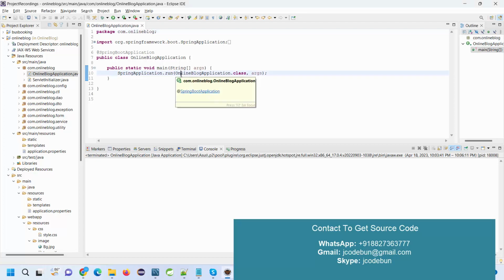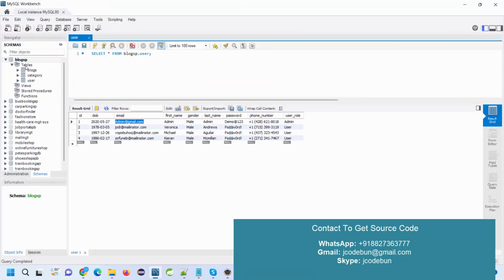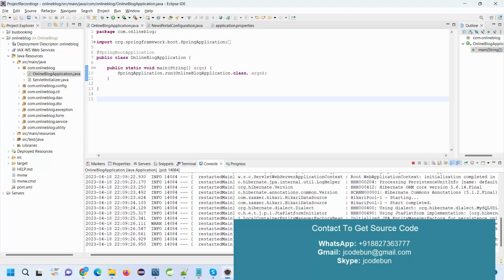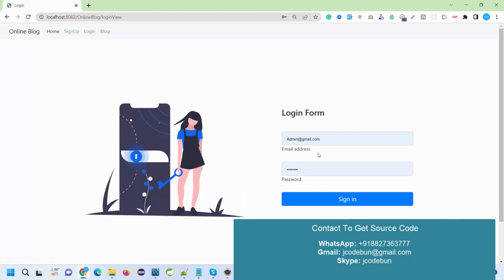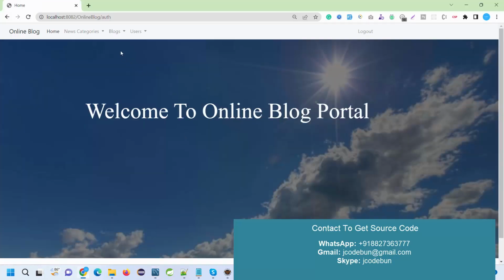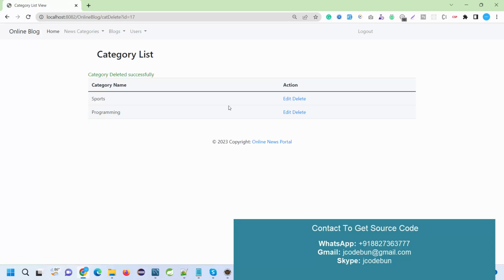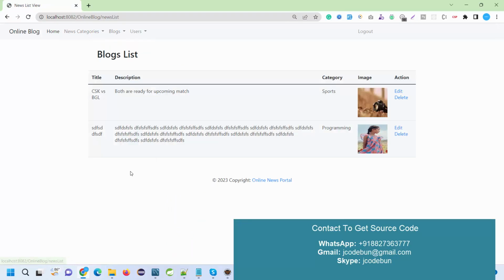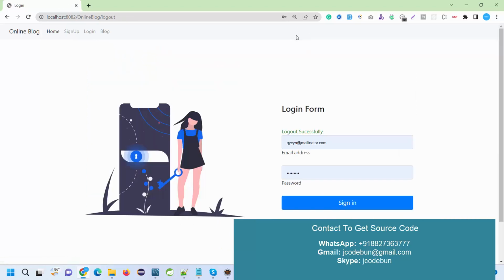Online Blog Management project in spring boot, Hibernate, Jpa and mysql with source code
Blogging management project in java using spring boot, Hibernate, JPA, MYSQL, HTML, CSS, Bootstrap with source code.